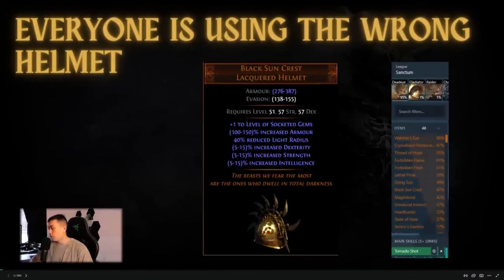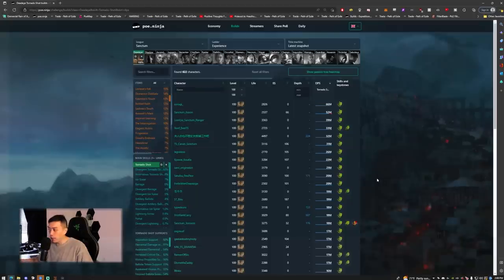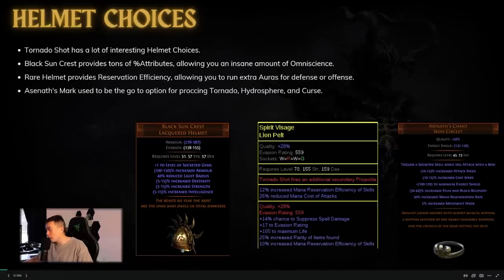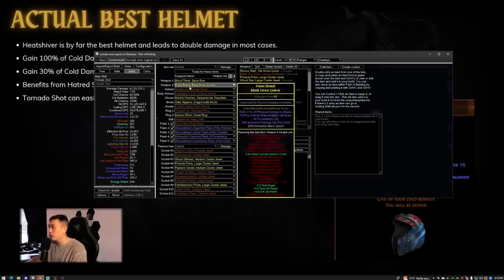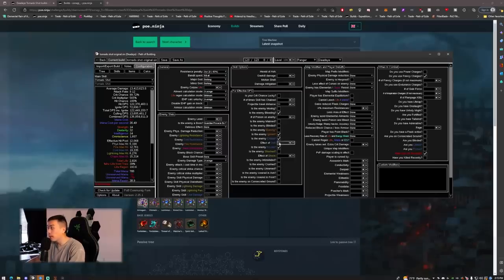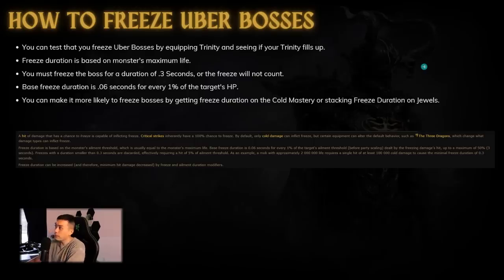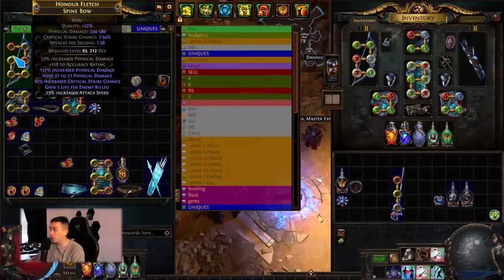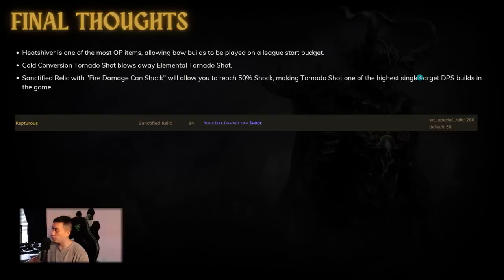[PoE 3.20] THIS HELMET DOUBLES DAMAGE of the #1 Tornado Shot Profile - Path of Exile Sanctum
I go over how PoE.Ninja has baited people into using the wrong helmet for Tornado Shot.

0:00 - Introduction and Map Demonstration
3:46 - Helmet Choices
5:36 - Actual Best Helmet
9:26 - How to Freeze Uber Bosses
12:55 - Why No One Uses Heatshiver for TS?
14:02 - Final Thoughts